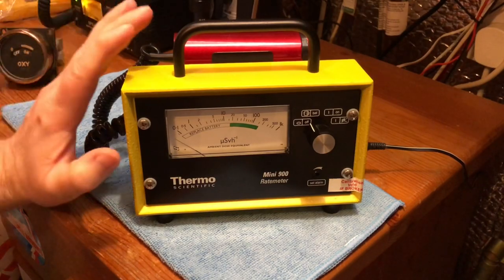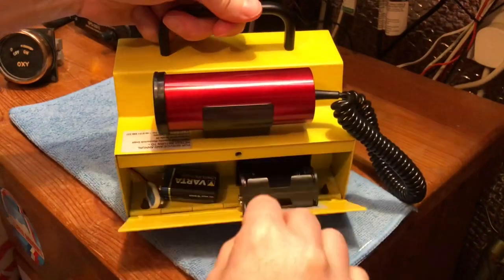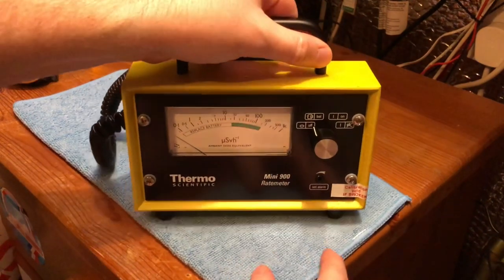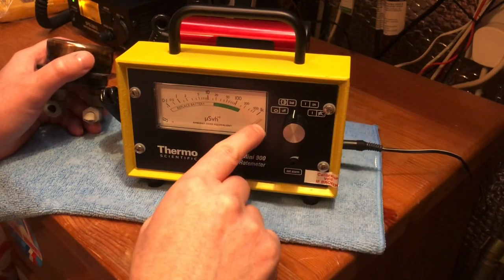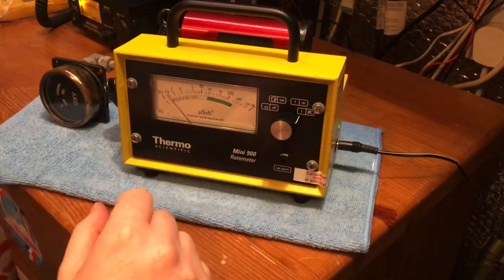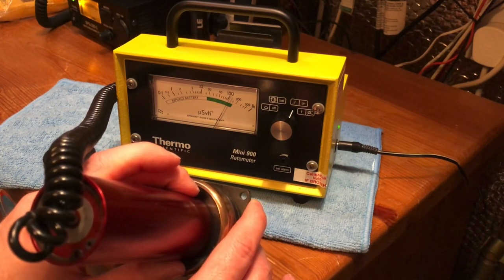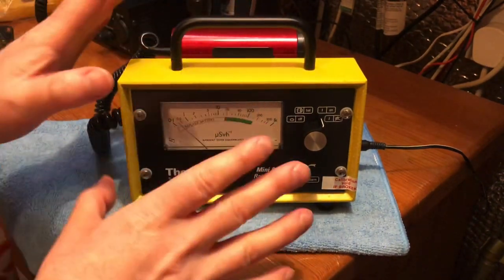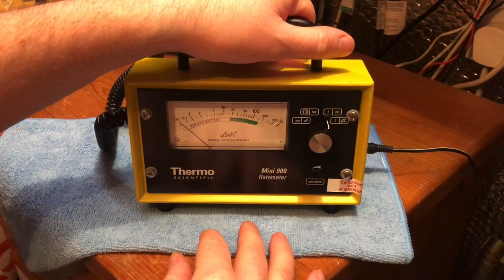Thermo Scientific Geiger Counter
Review and demonstration of the Thermo Scientific Mini 900 Rate Meter - Measures Alpha, Beta & Gamma.